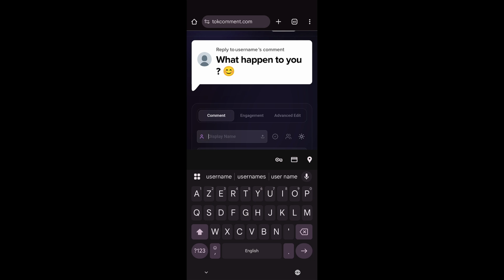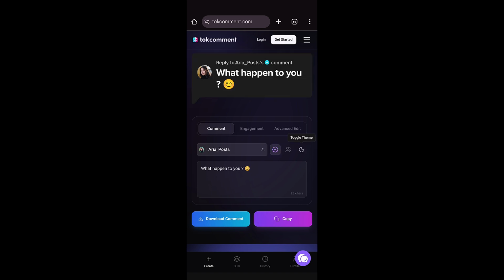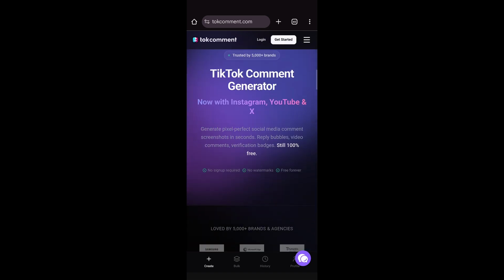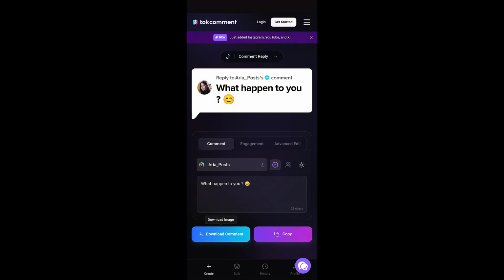How to Create Engaging TikTok Sections Step by Step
In this video, you’ll learn how to encourage real and engaging comments on TikTok in a simple, step-by-step way. I’ll show you techniques like using strong hooks, asking the right questions, and creating content that naturally starts conversations. This beginner-friendly guide is perfect for creators, students, and anyone who wants to grow their TikTok account with authentic engagement.